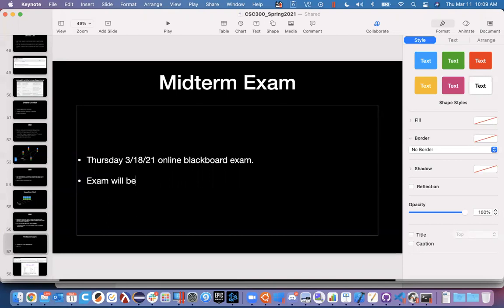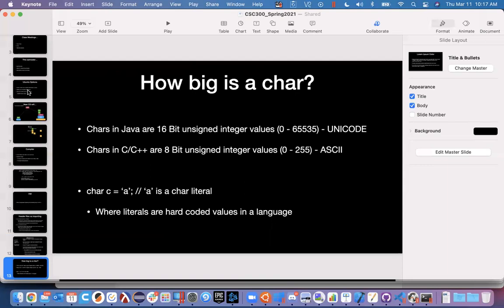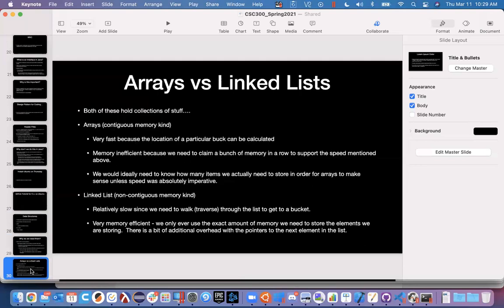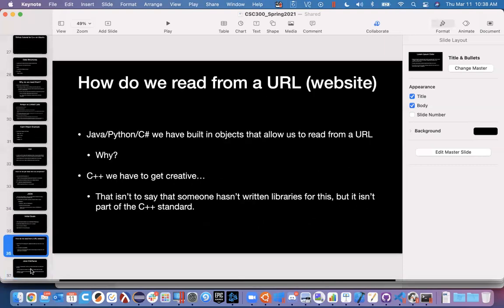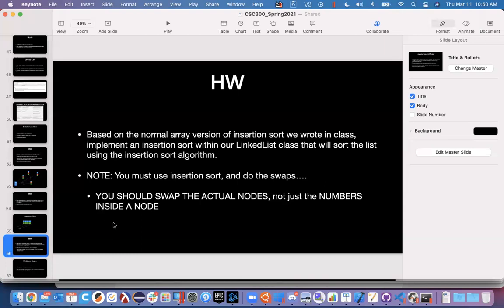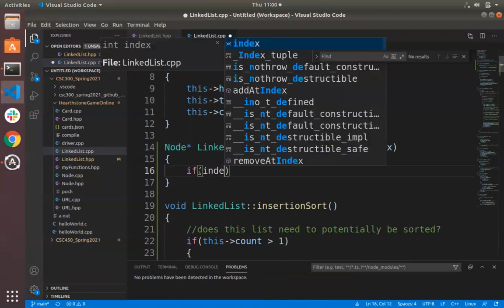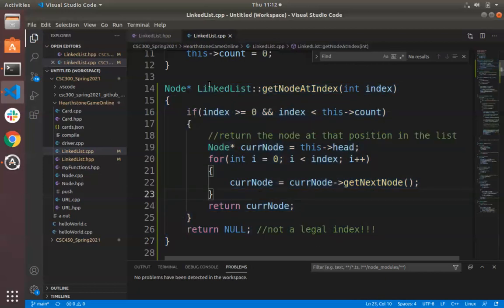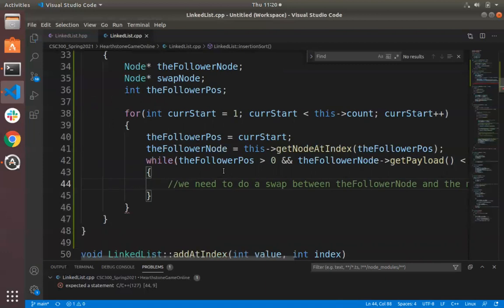CSC300 3/11/21 Midterm Review and Insertion Sort LinkedList